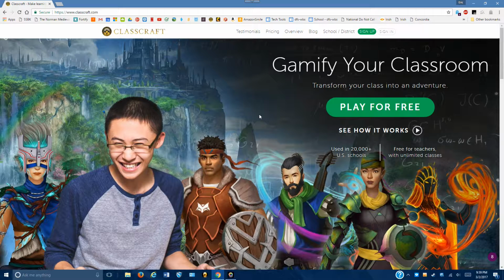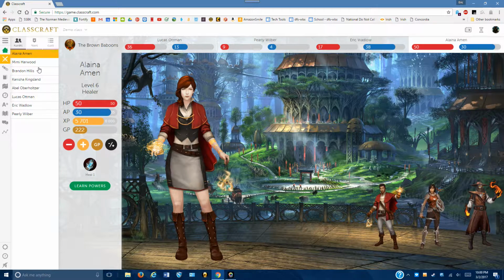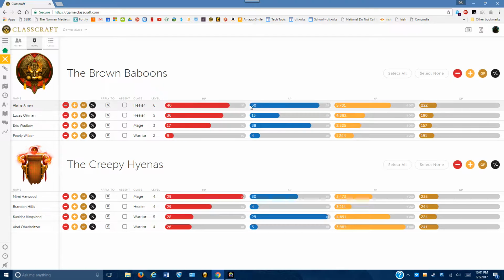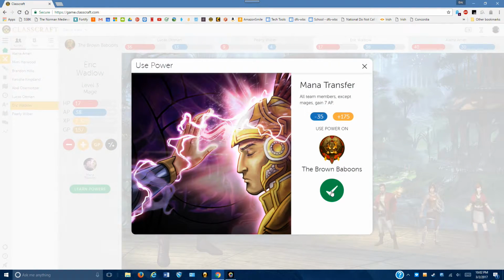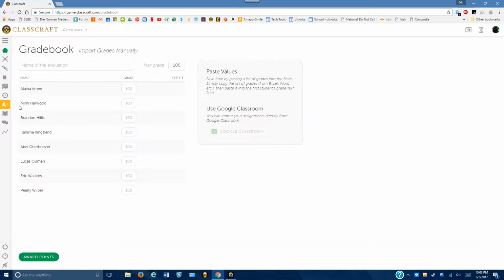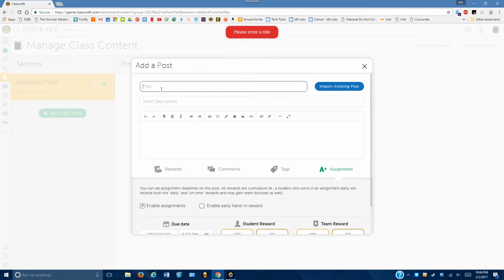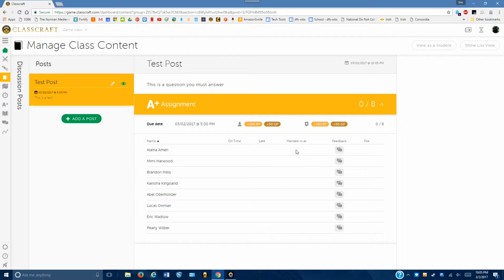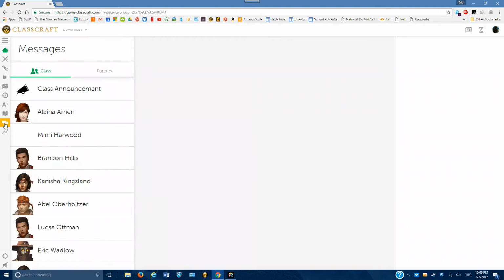GAFE Ambassador Application Video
My video on the online classroom management app, Classcraft, which integrates with google apps.